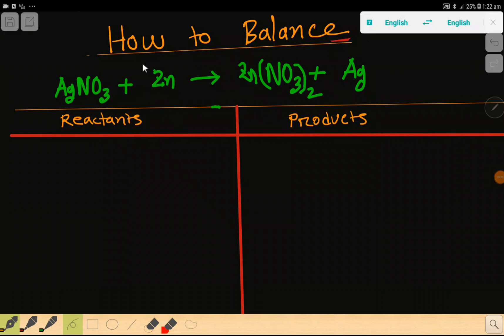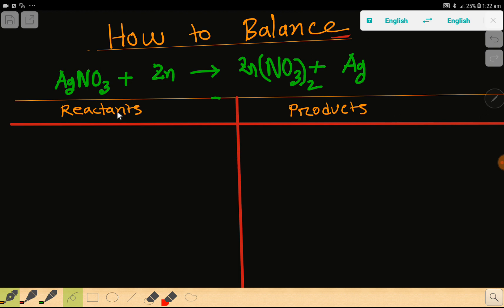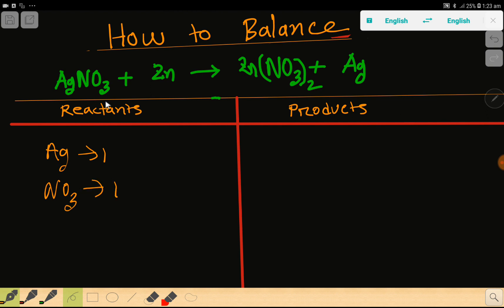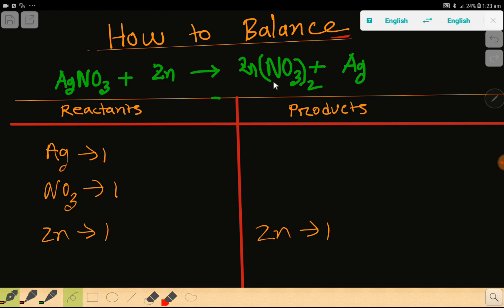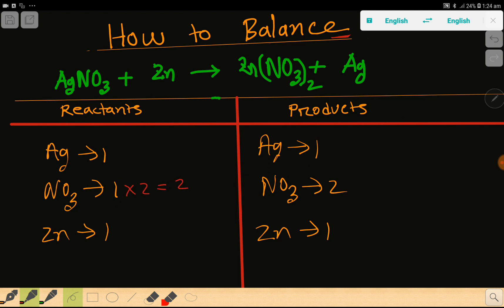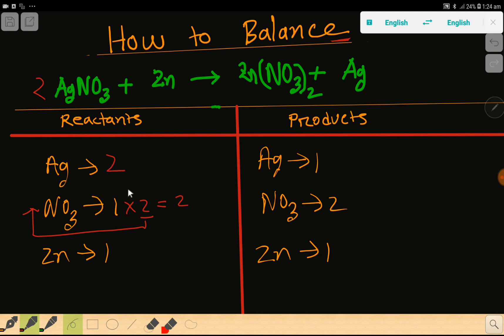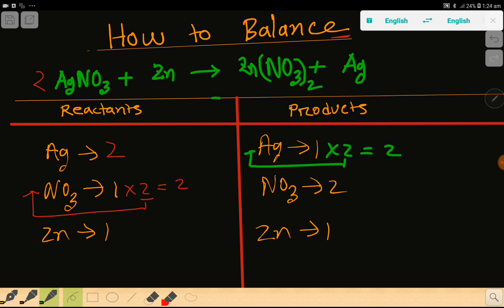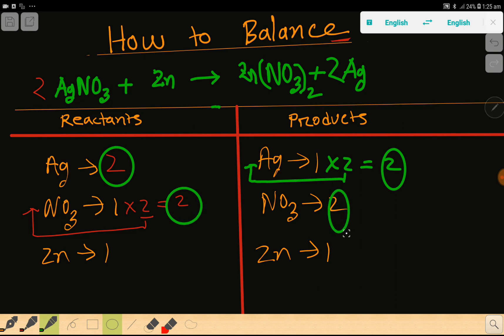AgNO3+Zn→Ag +Zn(NO3)2 Balanced Equation||Silver nitrate+Zinc =Silver +Zinc nitrate Balanced Equation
1) Fastly, we need to count the number of each type of atom on each side of the chemical equation. It helps us to make a table below the equation to be sure that we have the correct numbers.

2) We can only change the coefficients of reactants and products.
3) we should not change the subscripts.